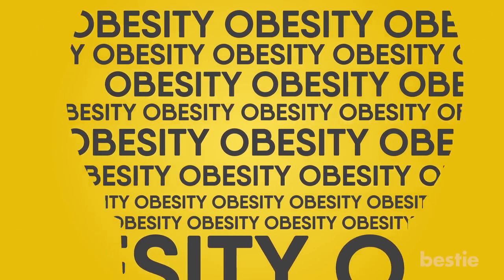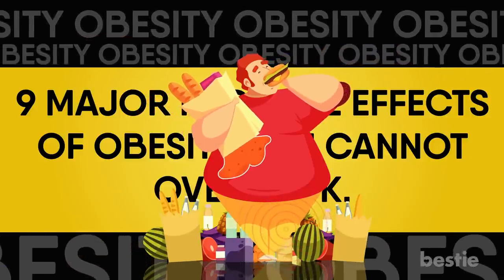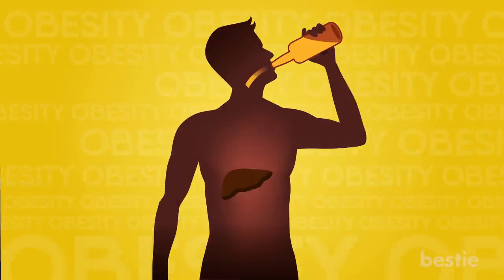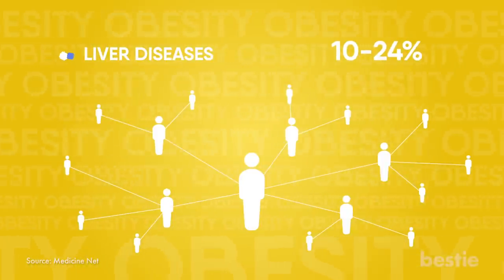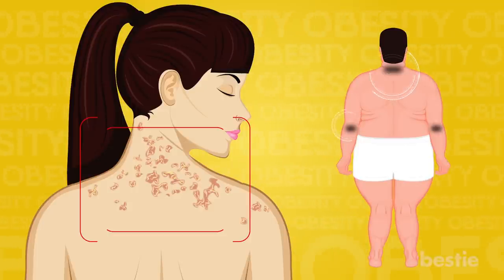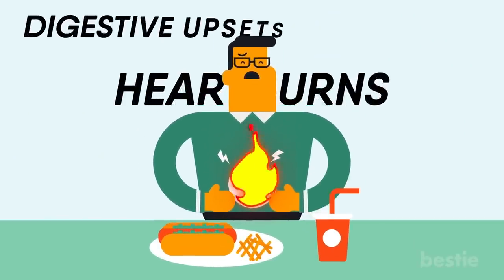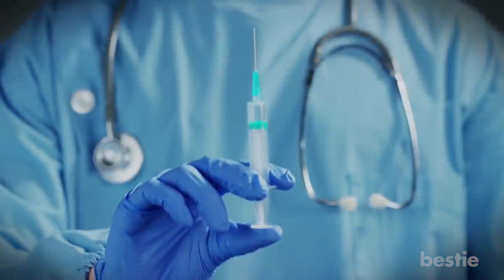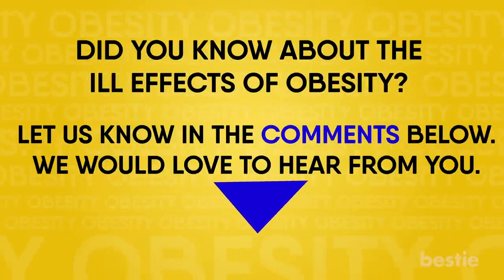The Dangerous Impacts Of Obesity On Your Body And Health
In today’s video, we will be discussing the 9 major negative effects of obesity you cannot overlook. Are your joint pains a direct result? What about liver issues, and difficulty breathing?

Timestamps:
Intro - 0:00
Joint Pain - 00:27
Respiratory issues - 01:04
Liver issues - 02:43
Infertility and pregnancy complications - 03:36
Skin Issues - 04:24
Nervous System - 05:27
Gastrointestinal Complications - 06:11
Type 2 Diabetes & Obesity - 06:54
Increased risk of strokes - 07:51

Summary:
1. Joint Pain
Obesity is the presence of excess body weight. Ideally, the average body fat percentage for an adult male is considered to be between 12-20%. For adult females, it is 20-30%.

2. Respiratory Issues
All of this could be related to your weight, unfortunately. Obesity is more than an uncomfortable nuisance. It brings a lot of health complications in the form of respiratory issues.

3. Liver Issues
Obesity often leads to a form of liver disease called nonalcoholic fatty liver disease (NAFLD). It is actually a wide collection of liver diseases such as fatty liver, nonalcoholic steatohepatitis, even the cirrhosis of the liver, in some advanced cases.

4. Infertility And Pregnancy Complications
Obesity and excess body weight are critical to several reproductive issues, causing infertility among male and female. In fact, a few cancers of the reproductive system like testicular, breast, ovarian, and prostate are closely linked to obesity.

5. Skin Issues
Well who doesn’t like to have beautiful flawless skin! But obesity could be a major hindrance between you and your skin goal.